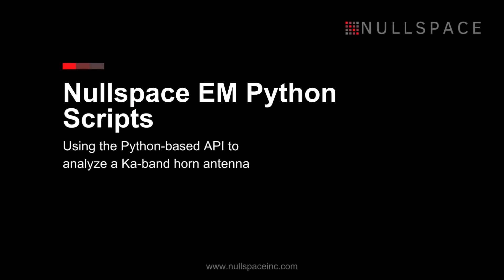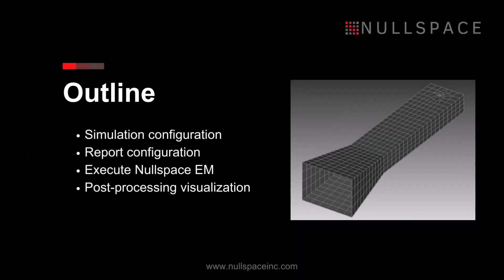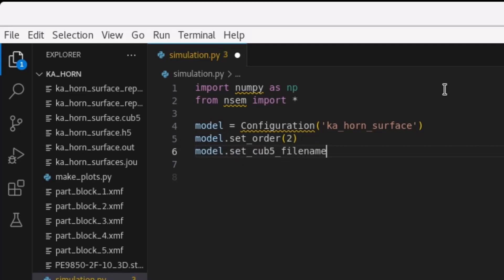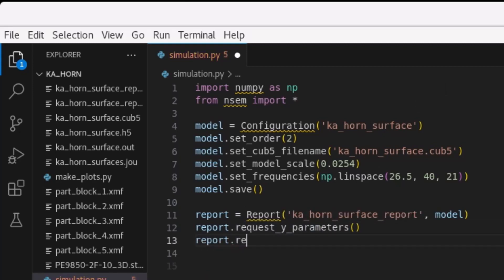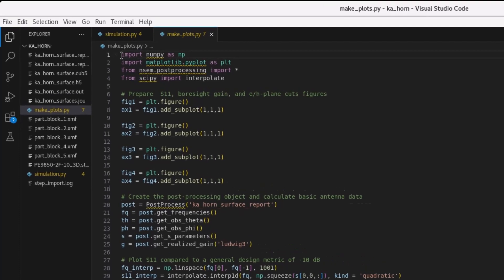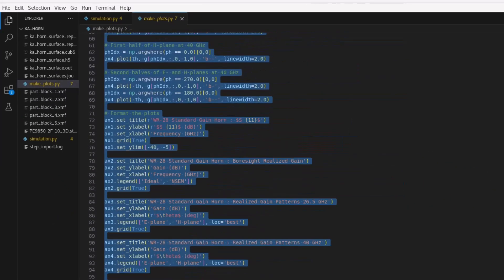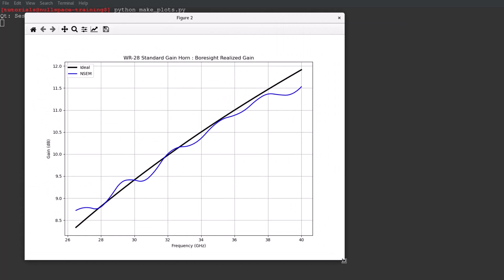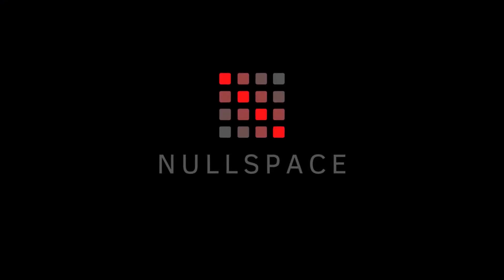Using Python API for Ka-band Antenna Analysis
This example will walk you through the simulation and post-processing of a Ka-Band horn antenna mesh, using Python scripts. Nullspace EM provides a powerful Python-based application programming interface that controls every aspect of the simulation process.

In this video, we'll take you through simulation and report configuration, executing Nullspace EM, and post-processing visualization. Here's what you can expect to learn in this video:

🔹 Simulation Configuration: Understand how to set up your simulation configuration object to perform the first stage of model execution.

🔹 Report Configuration: Follow along as we set up a report configuration object to provide intermediate data that can be used with post-processing and analysis.

🔹 Executing Nullspace EM: Using simple commands within the Linux terminal, execute the simulation process.

🔹 Analysis: Learn how to leverage the Python API for in-depth post-processing and analysis.

Join us walking through this Nullspace EM python script-based example. Let's get started! 🎥